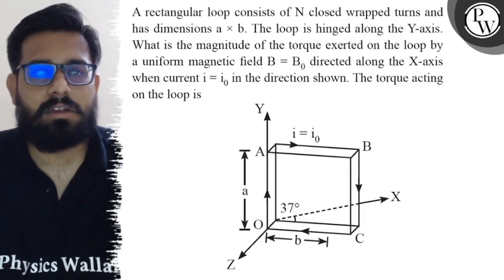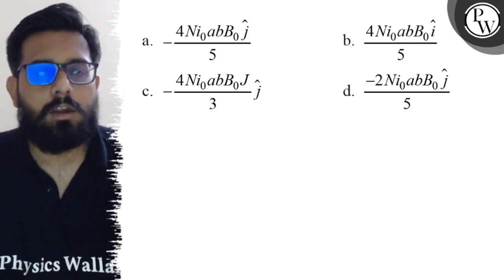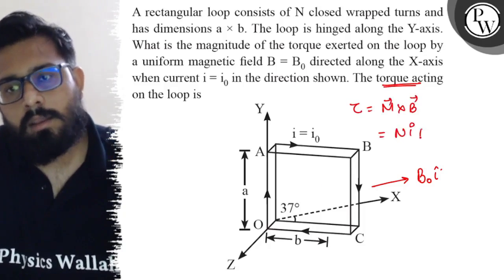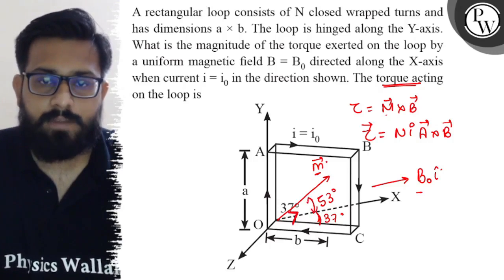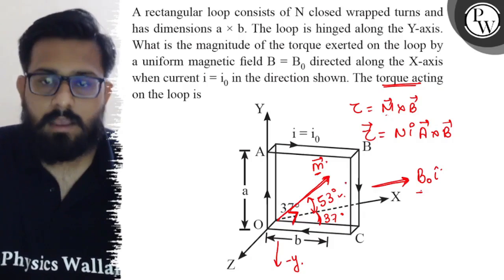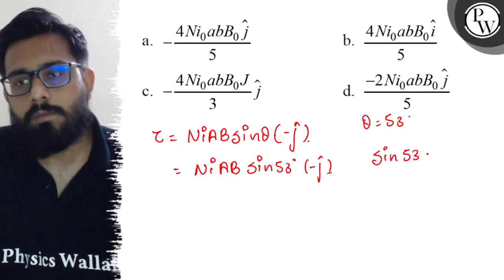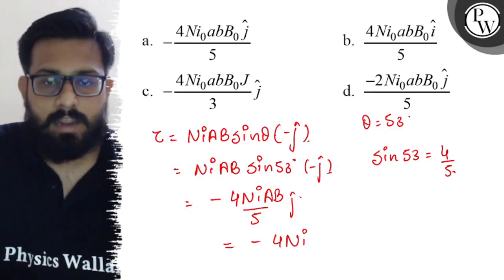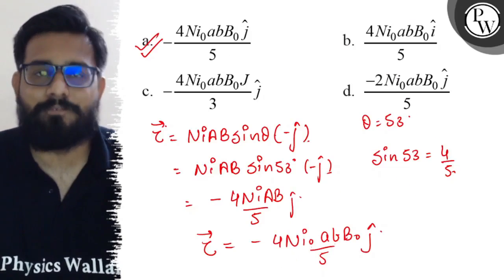A rectangular loop consists of N closed wrapped turns and has dimensions a × b. The loop is hinge...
A rectangular loop consists of N closed wrapped turns and has dimensions a × b. The loop is hinged along the Y-axis. What is the magnitude of the torque exerted on the loop by a uniform magnetic field B=B_0 directed along the X-axis when current i=i_0 in the direction shown. The torque acting on the loop is